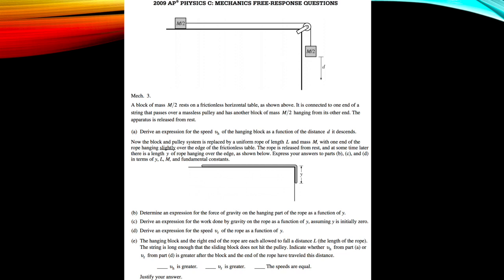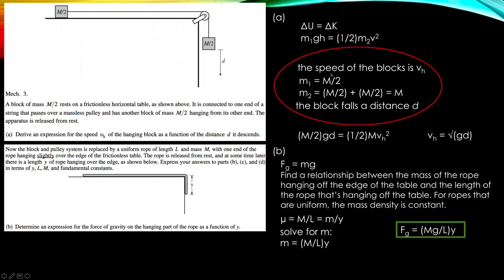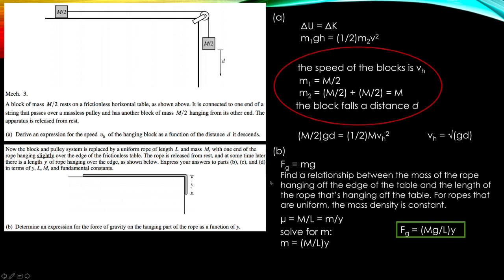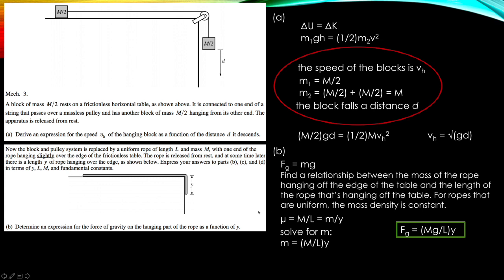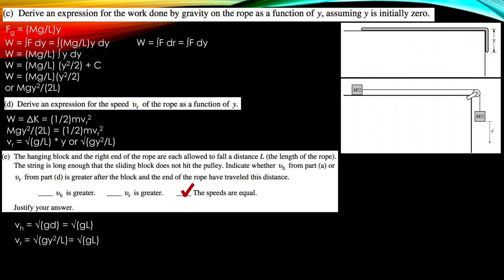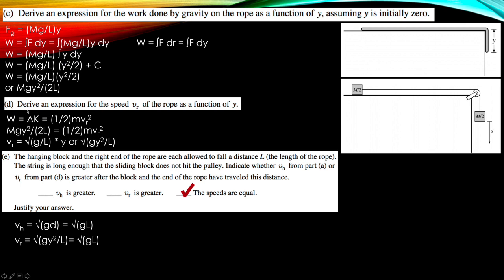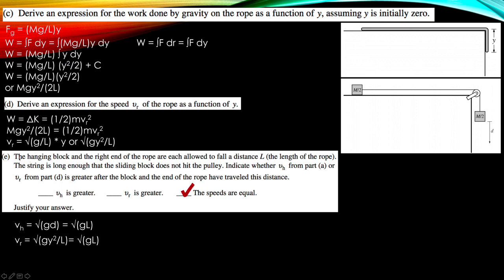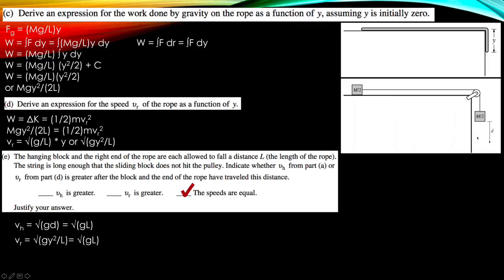AP Physics C 2009 FRQ #3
This video goes over the AP Physics C - Mechanics 2009 FRQ #3